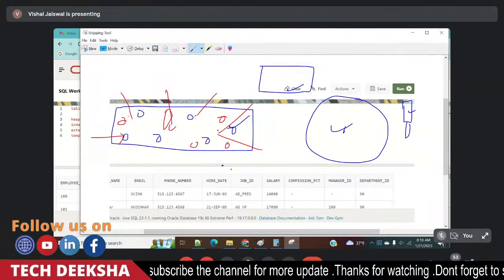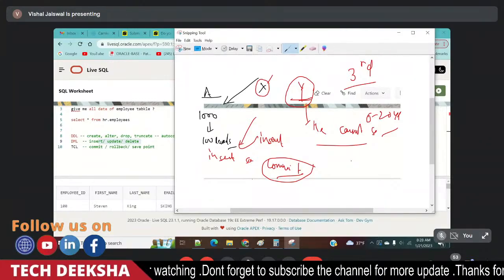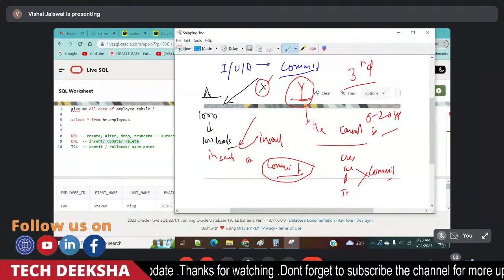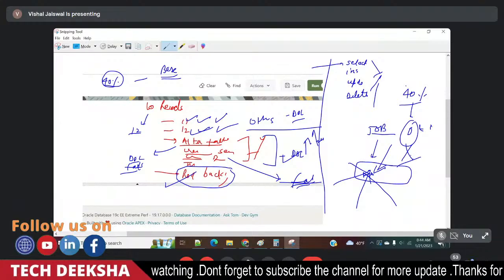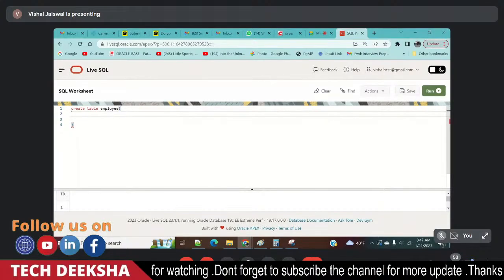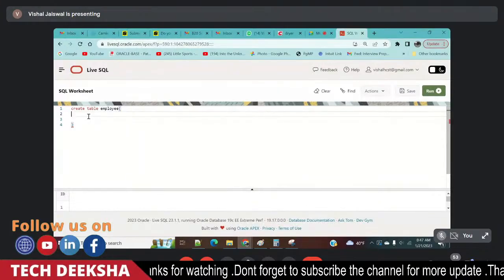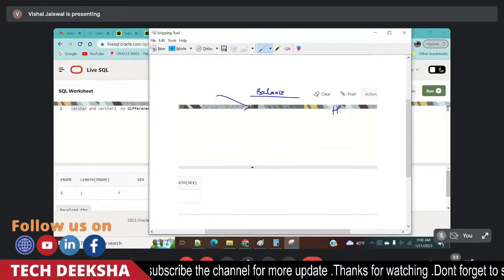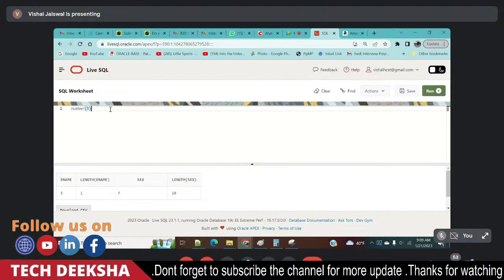B21: Technical Database Interviews for Success | Day 1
Agenda
How to crack SQL and PL/SQL interview

Post your interview question in comment section will try to cover in next video .

For Hands on SQL and Interview Preparation you can order my Book.